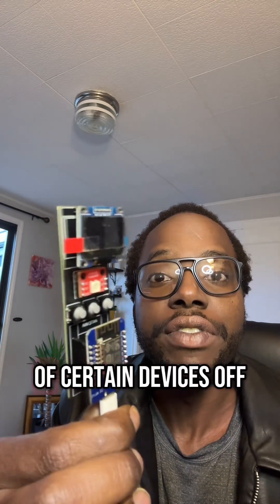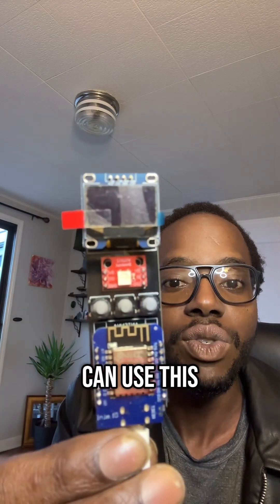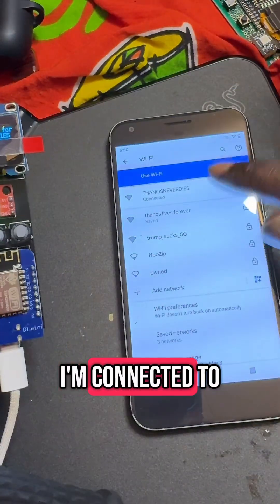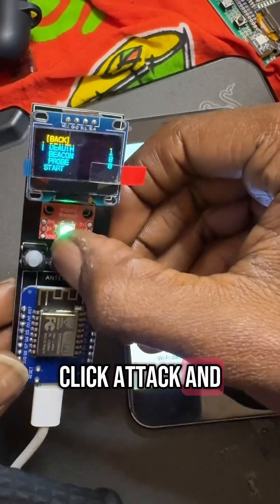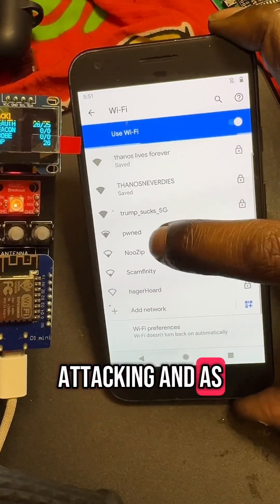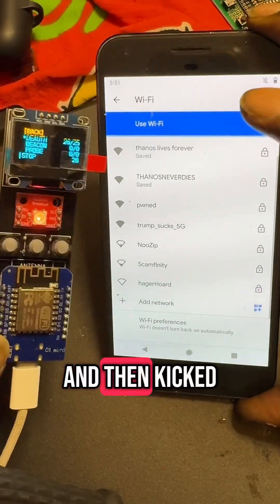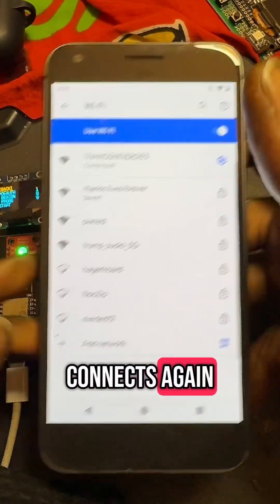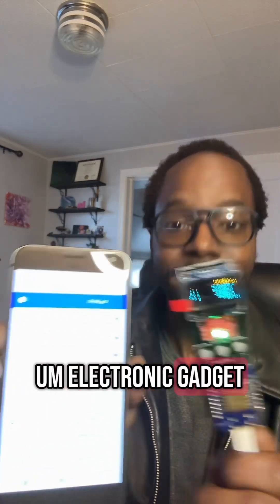How To Disable WiFi Security Devices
How to disable WiFi security devices such as security cameras, door bells, and WiFi networks with a simple ESP8266 device!